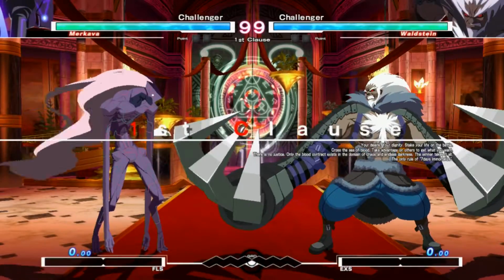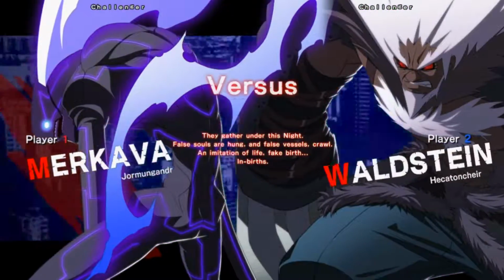Under Night In-Birth Exe:Late Review - PLUSone (PlayStation Plus March 2017)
Today on PLUSone, we're looking at one of March's free PlayStation 3 games, a fighting game with an exceptionally strange name.  Under Night In-Birth Exe:Late released in 2015, and is published by Arc System Works, the studio behind both Guilty Gear and BlazBlue.  Is this little-known game a hidden gem, or is it hidden for a reason?

PLUSone is a series dedicated to looking at all of the free games on PlayStation Plus and other platforms to tell you if they're worth playing.  The games may be free, but your time is valuable - so I dive into each game to see who it's a good fit for, and who should just skip it!

Like what you see?  Got an idea for a game you want to see me do?

"The Golden Bolt Theme" composed by AllHailBuckets.  Show him some love on Spotify or your music service of choice!